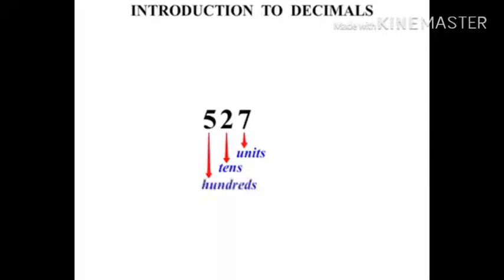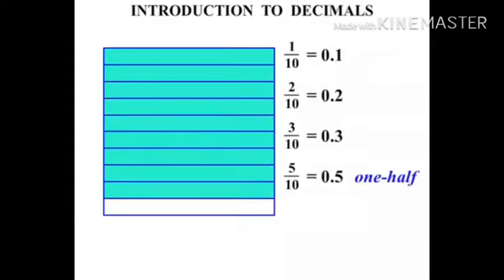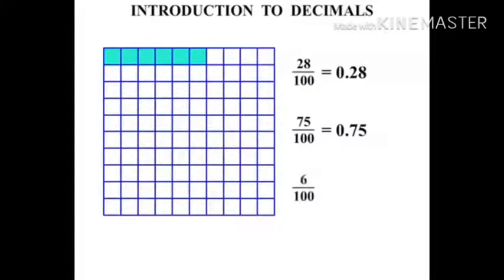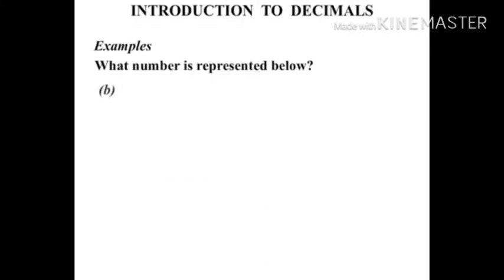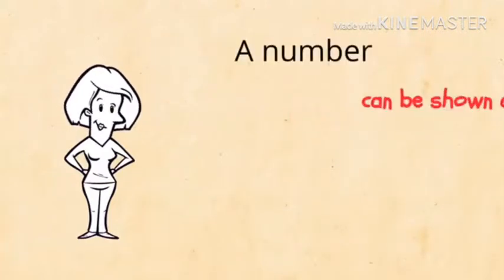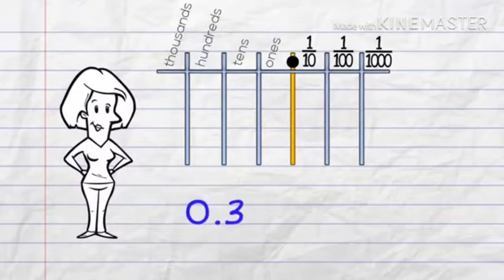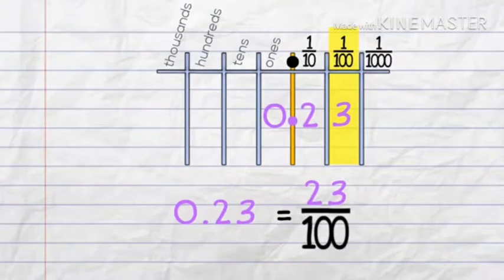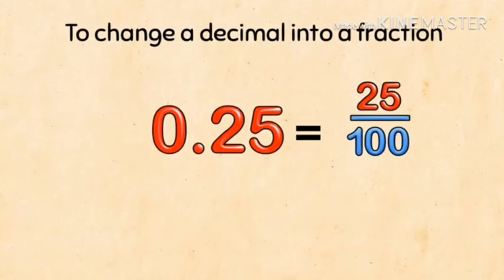Introduction to decimals